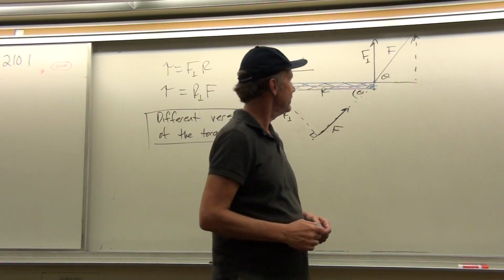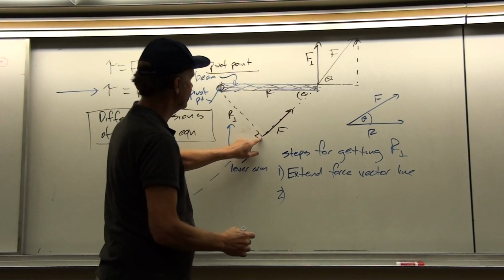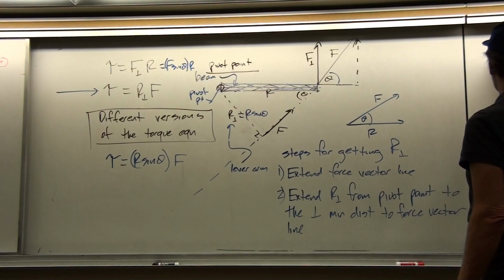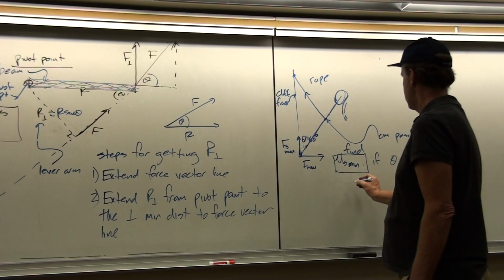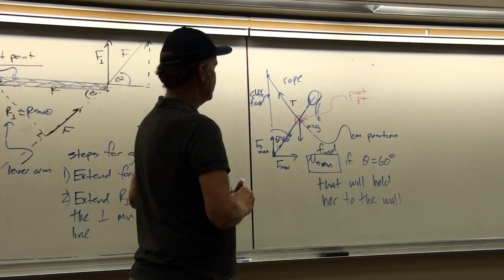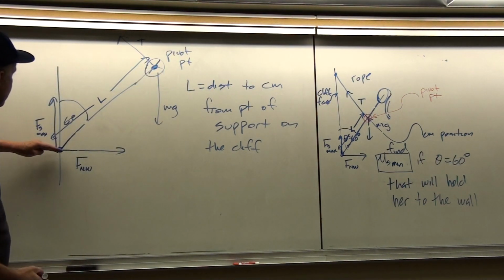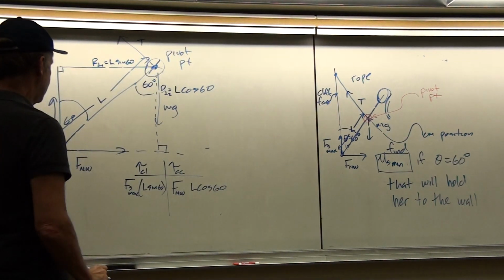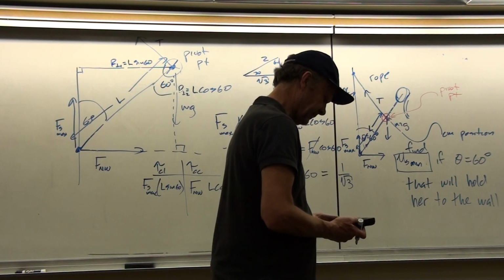Collision Torque5 ledture 5